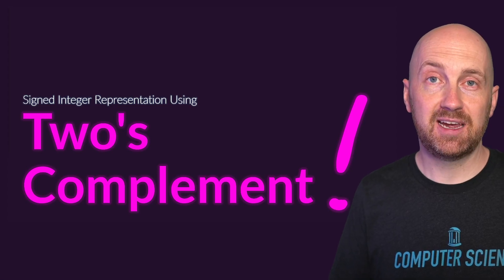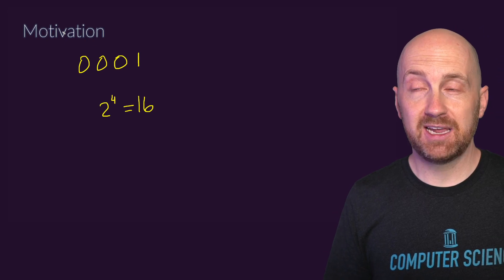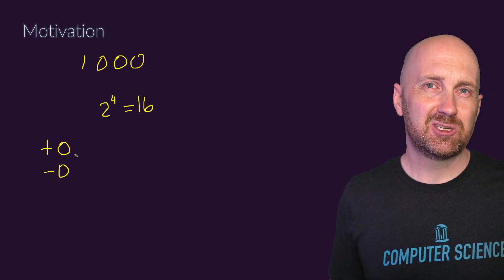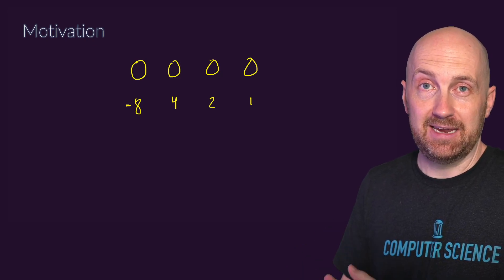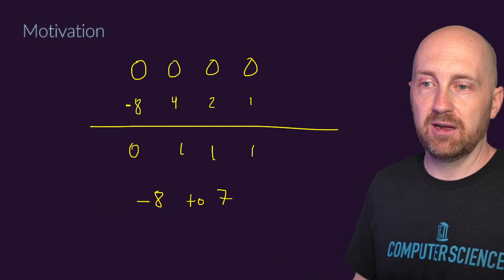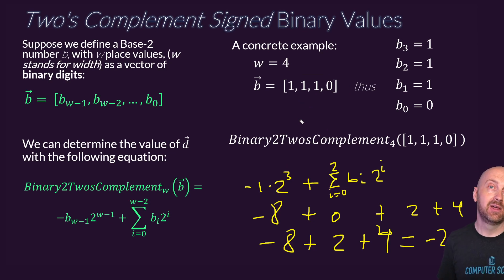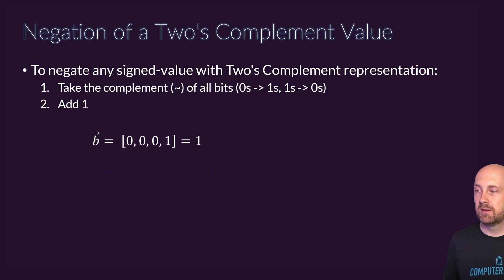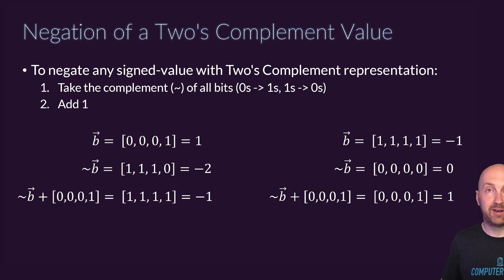Signed Binary Representation - Two's Complement System